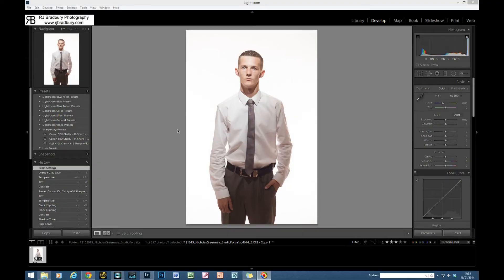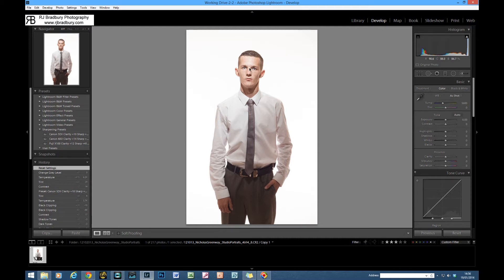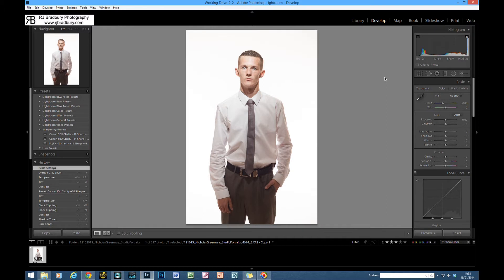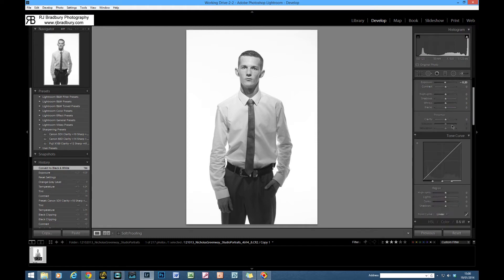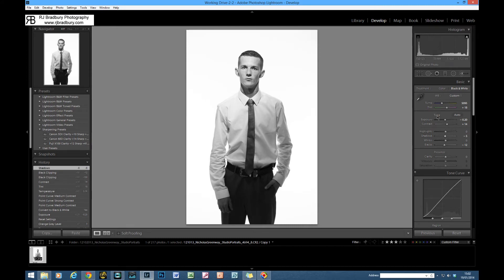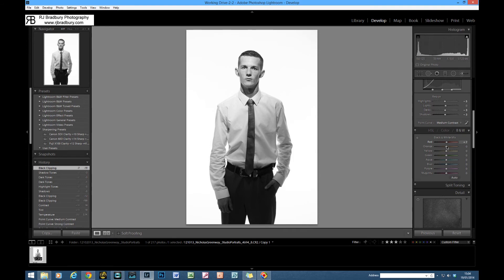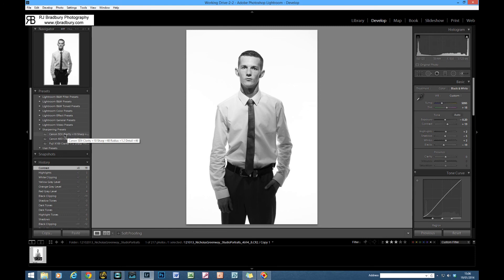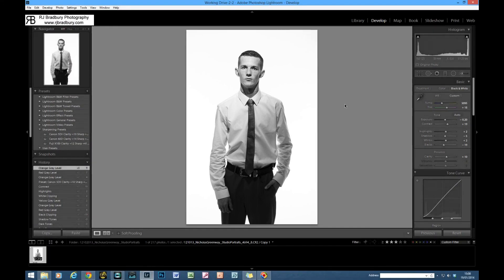Image Edit #3 - Nicholas (Black & White) Adobe Lightroom 5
Image Edit #3 - Nicholas (Black & White) in Adobe Lightroom 5

[ For Photographers ]